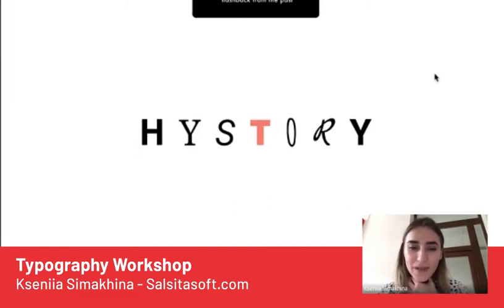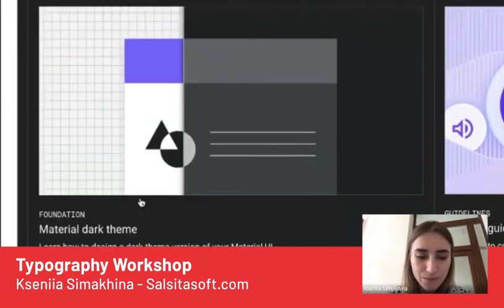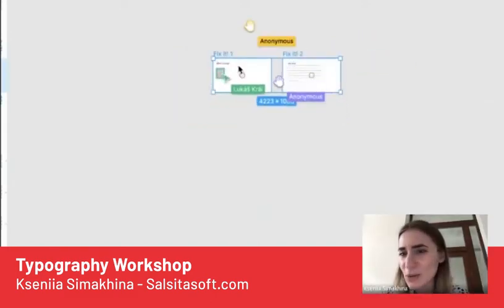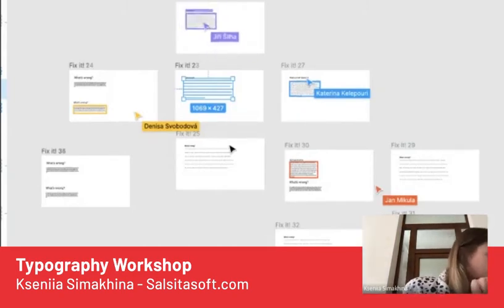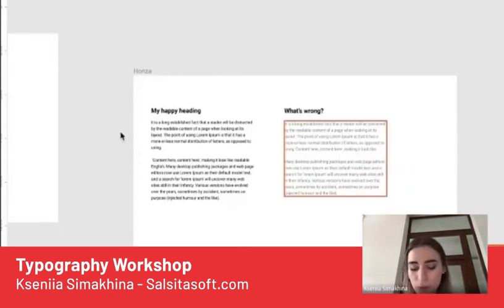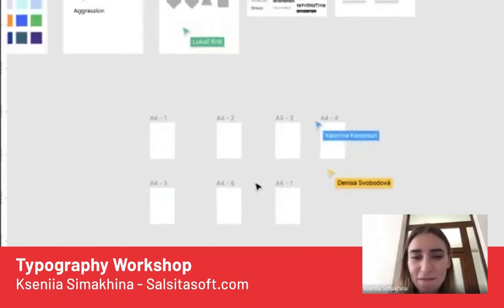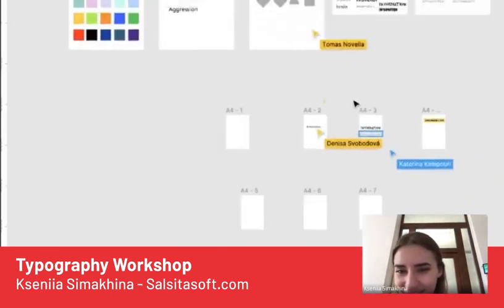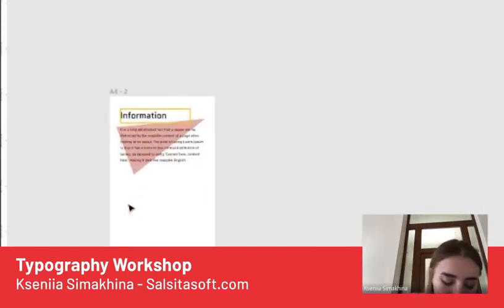Typography Workshop Kseniia Simakhina Salsitasoft com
Typography is a subtle art form. Most people can’t define what good typography is, but they can almost certainly recognize when it’s bad. When you see a beautifully designed website, you might not consciously appreciate the fonts, layout, or composition, but the unconscious effect can be huge. The message is important, but so is the way it’s presented.

Typography is one of the main ways people communicate and, in the UX realm, it is also a vital aspect of design. Mastering the subtle details of typography can significantly improve communication with your colleagues and readers.

In this online workshop, UX Designer Kseniia Simakhina talks about the basics of typography, its history, and how best to compose it. She also goes into detail about size, leading, kerning, and more to help you understand why this topic should be the respect it deserves.